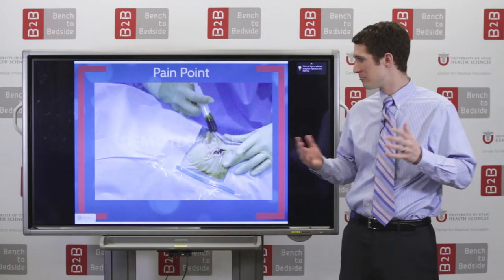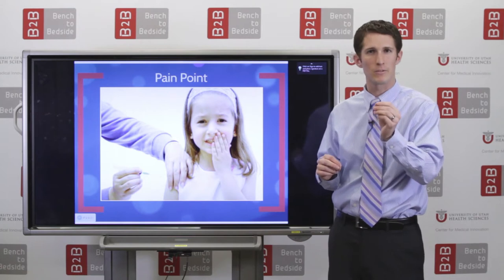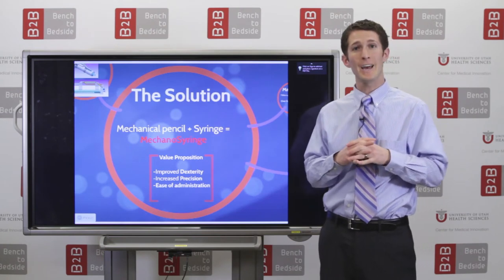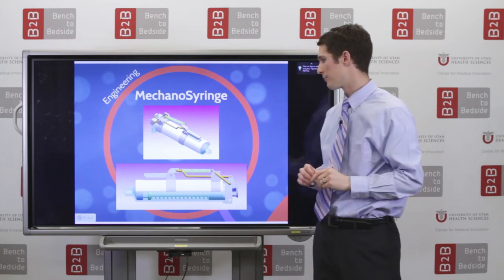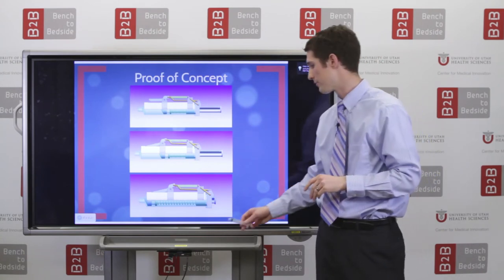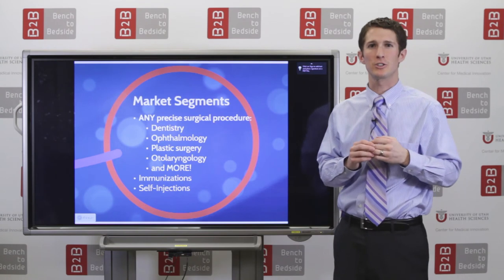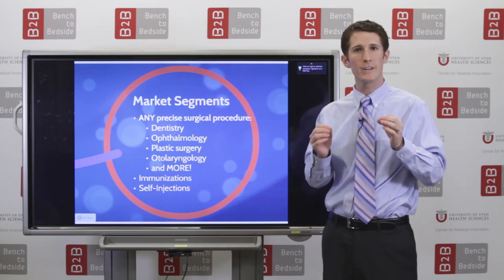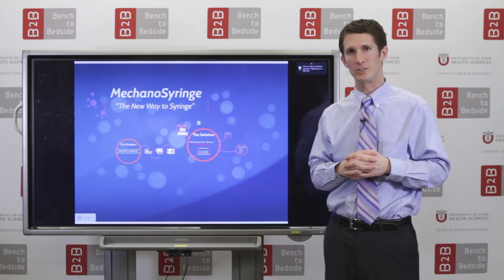B2B Team 50 - Mechanical Syringe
Problem: Use of the current, standard syringe is ergonomically inefficient for a wide variety of health care activities.

Solution: The Mechanical Syringe enhances the design of the standard syringe by adding mechanical devices to allow for a one-hand operation so the fluid can be dispensed while holding the syringe like a pencil.